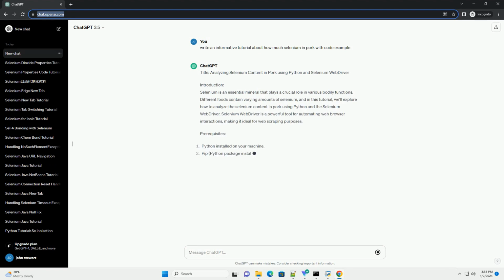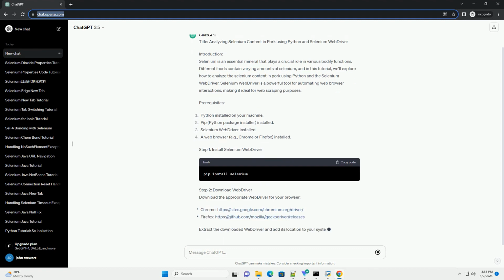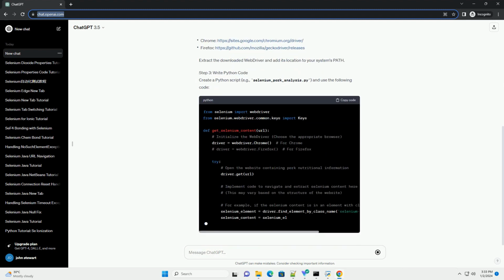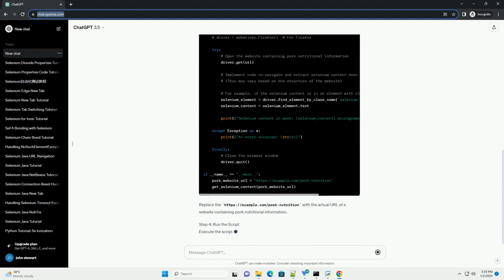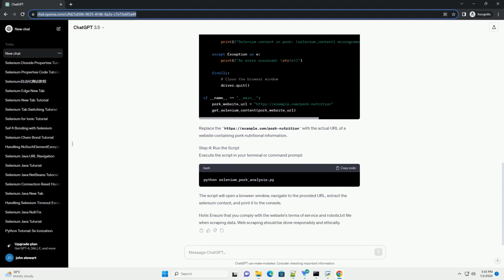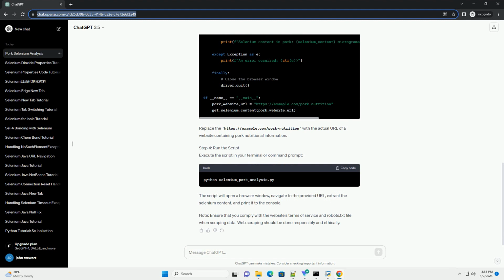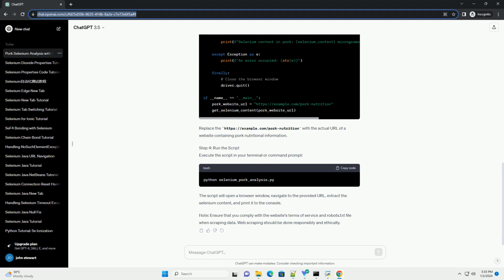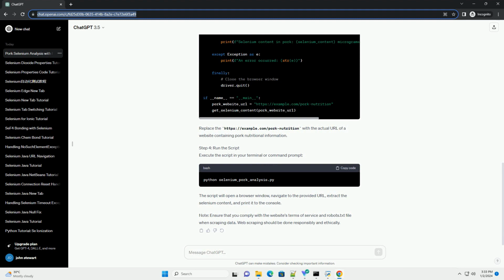how much selenium in pork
Title: Analyzing Selenium Content in Pork using Python and Selenium WebDriver
Introduction:
Selenium is an essential mineral that plays a crucial role in various bodily functions. Different foods contain varying amounts of selenium, and in this tutorial, we'll explore how to analyze the selenium content in pork using Python and the Selenium WebDriver. Selenium WebDriver is a powerful tool for automating web browser interactions, making it ideal for web scraping purposes.
Prerequisites:
Step 1: Install Selenium WebDriver
Step 2: Download WebDriver
Download the appropriate WebDriver for your browser:
Extract the downloaded WebDriver and add its location to your system's PATH.
Step 3: Write Python Code
Create a Python script (e.g., selenium_pork_analysis.py) and use the following code:
Replace the with the actual URL of a website containing pork nutritional information.
Execute the script in your terminal or command prompt:
The script will open a browser window, navigate to the provided URL, extract the selenium content, and print it to the console.
ChatGPT